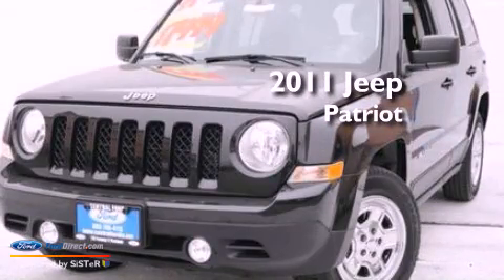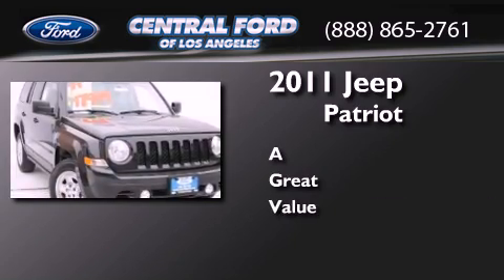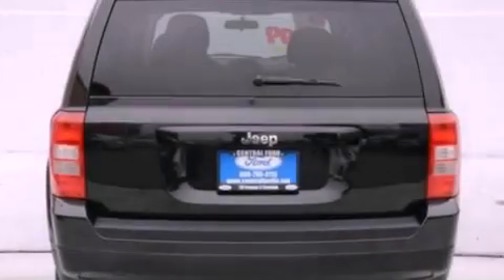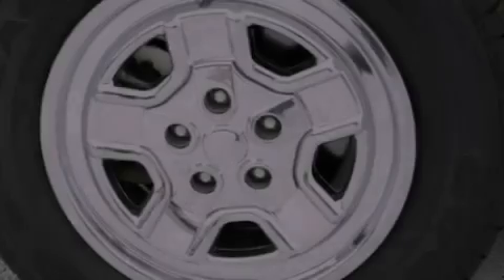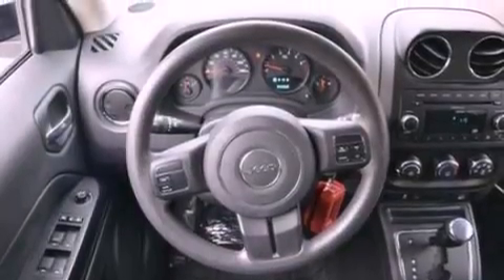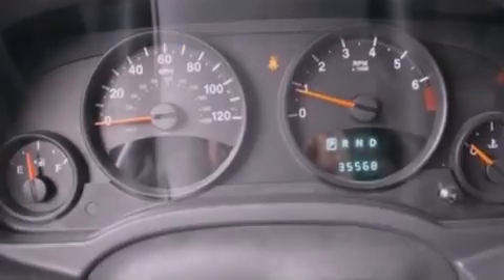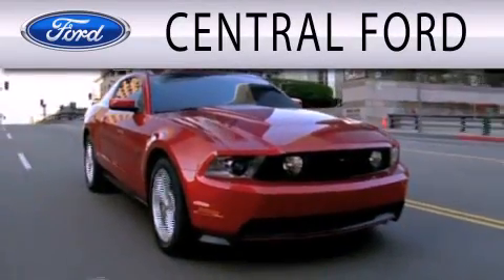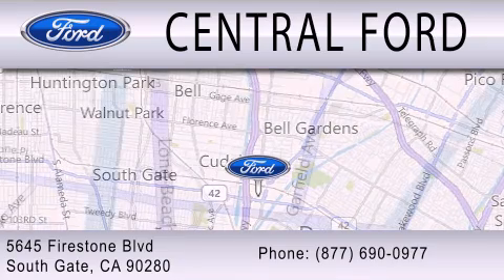2011 Jeep Patriot South Gate CA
Year : 2011
 Make : Jeep
 Model : Patriot
 Engine : 2.0L I4 16V MPFI DOHC

 Miles : 35,520
 Interior : DARK SLATE GRAY
 Stock : 000C5730

 5645 Firestone Blvd.